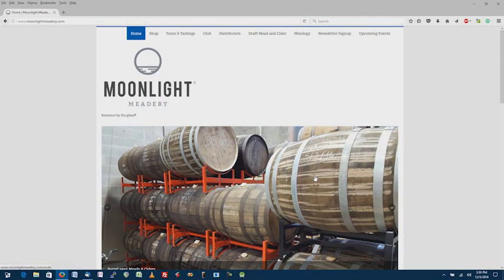Making Braggot - Mead and Barley with Michael Fairbrother - BeerSmith Podcast #138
Michael Fairbrother, the founder of Moonlight Meadery joins me this week to discuss how to make Braggot which is a combination of beer and mead made from both honey and barley grain.